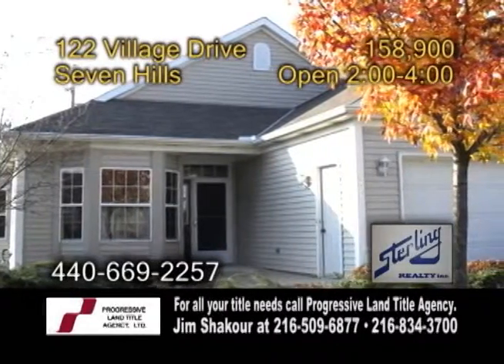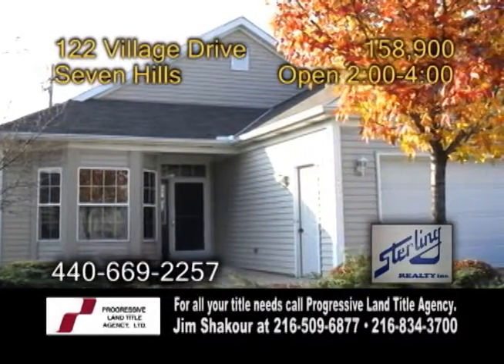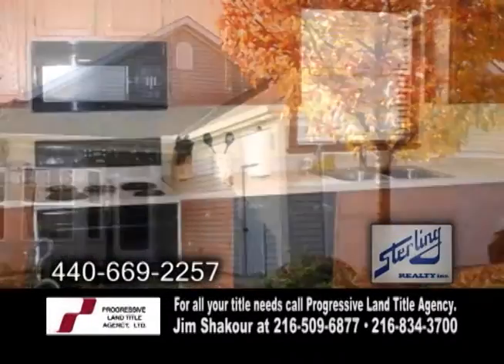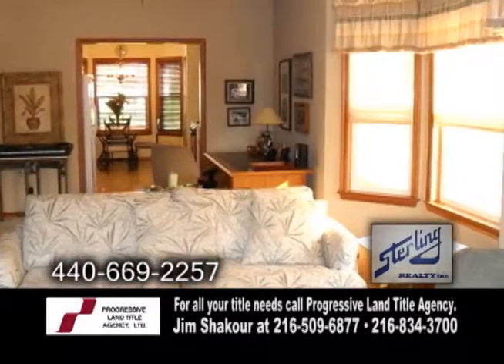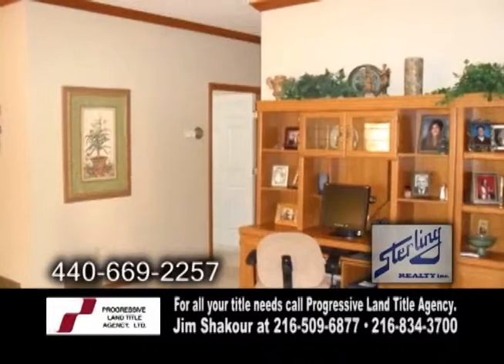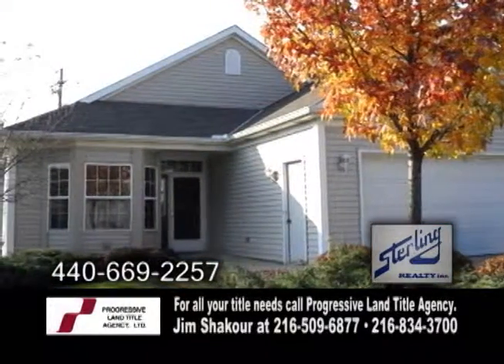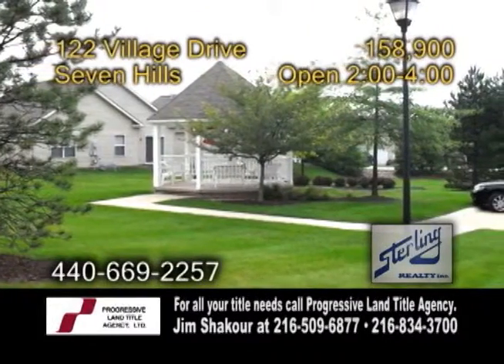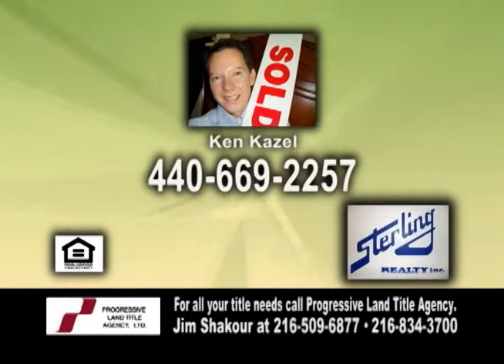122 Village Ken Kazel Real Estate Showcase TV Lifestyles